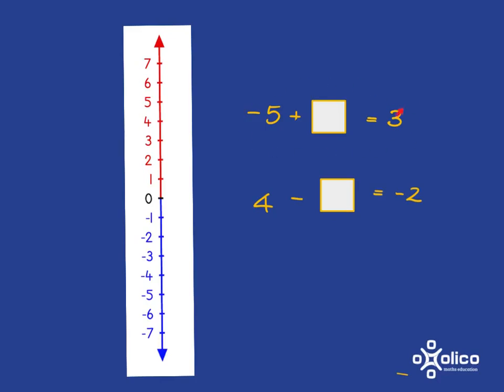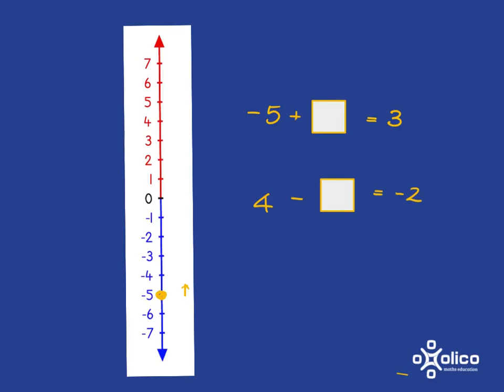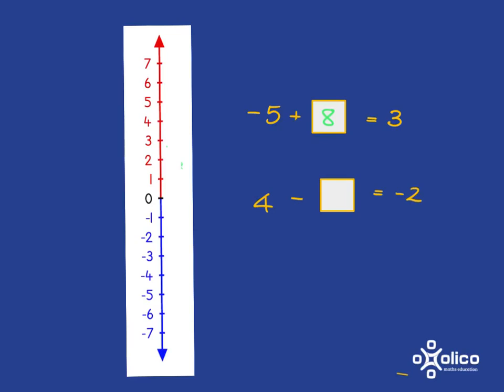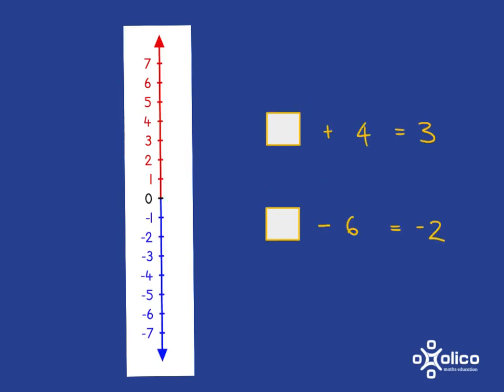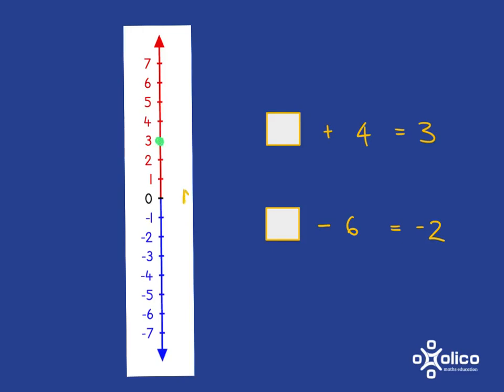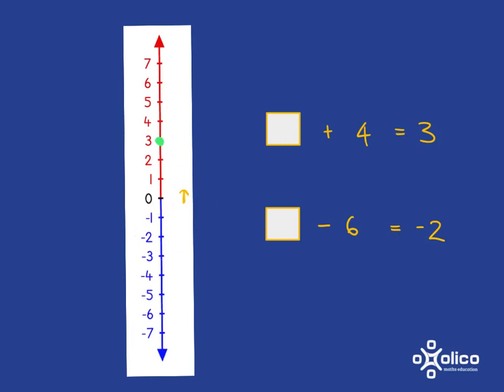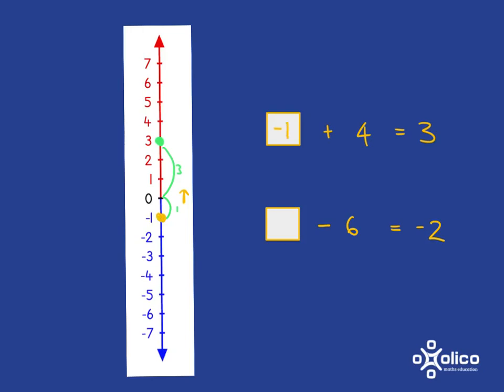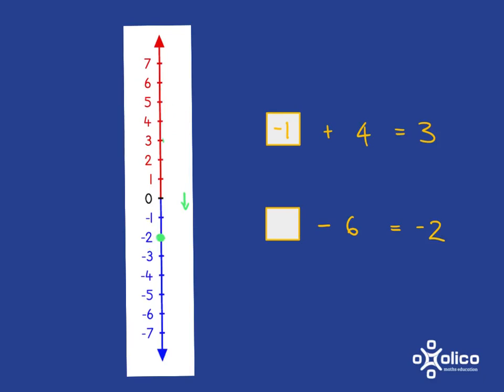Gr 8&9 Integers 1d: Fill in Missing Number